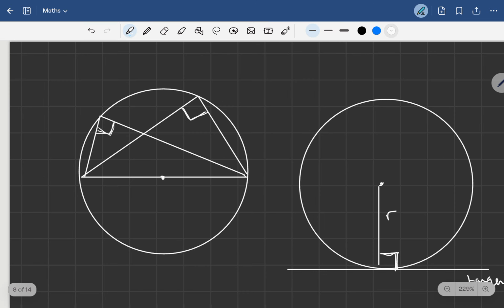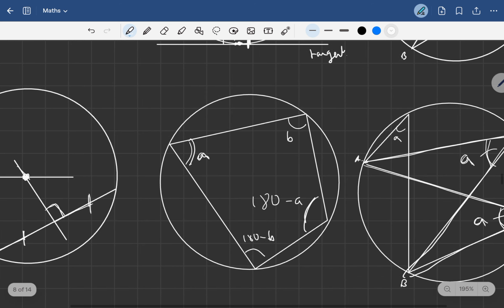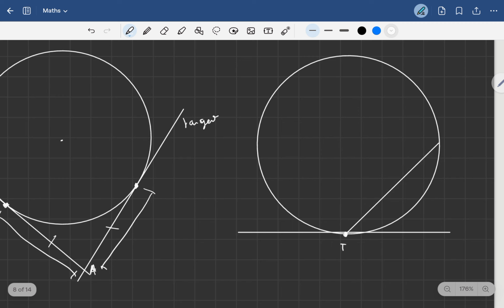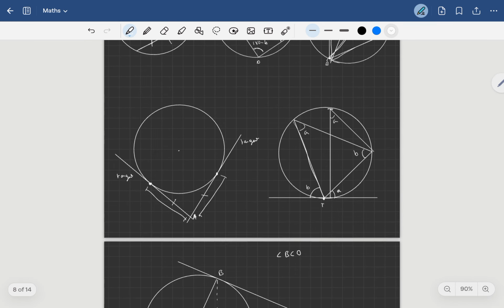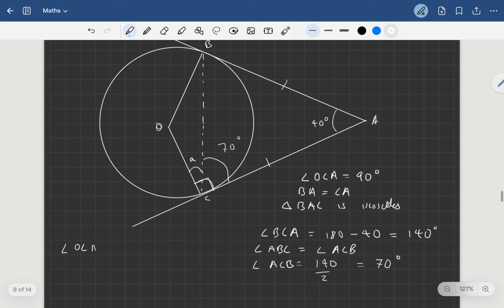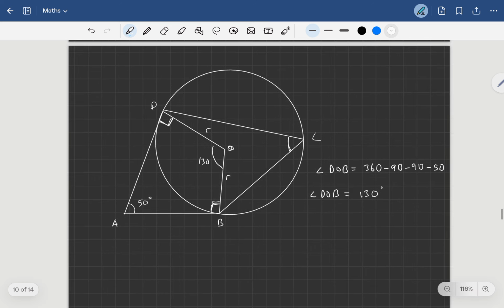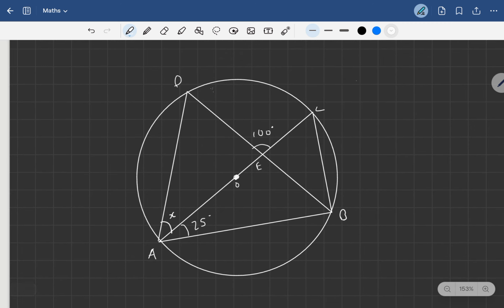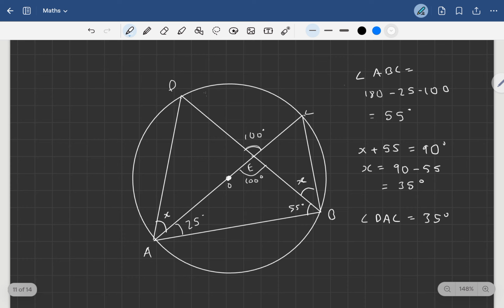Circle Theorems in 20 mins (GCSE)